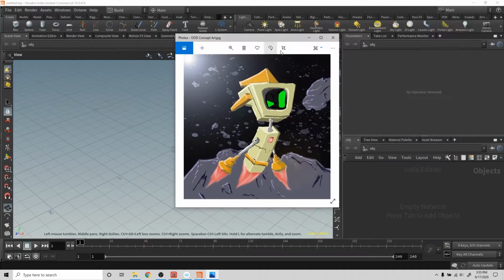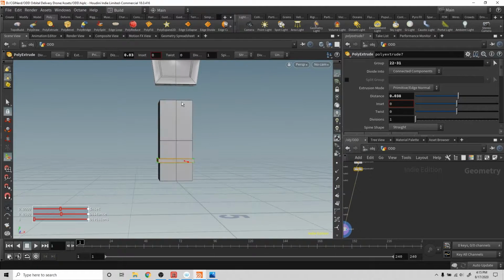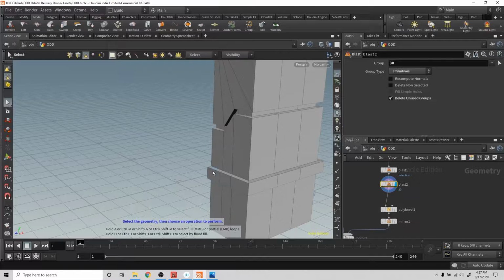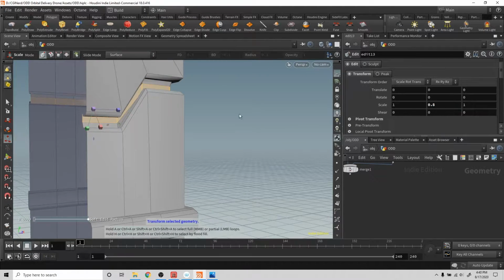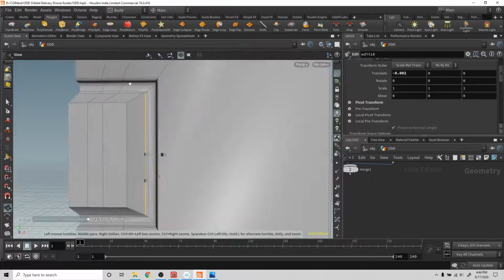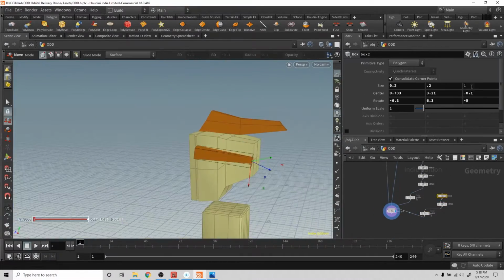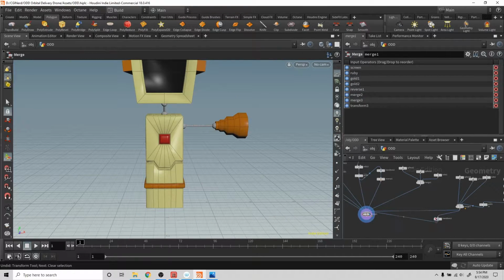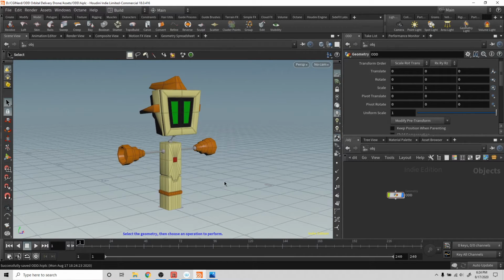3D Modeling Character in Houdini | Devlog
Talking about my thought process when making a 3D Game Character